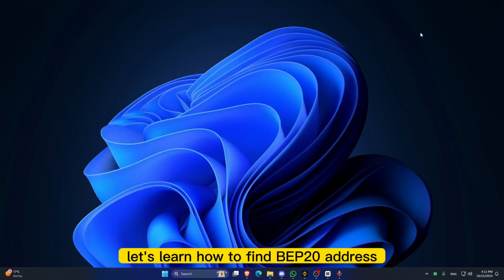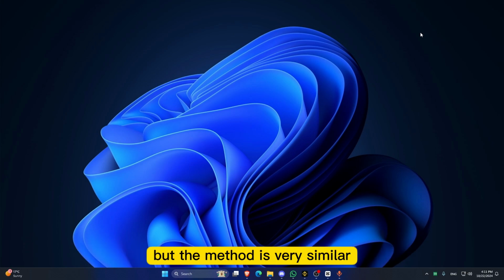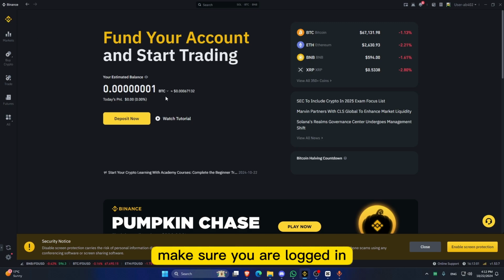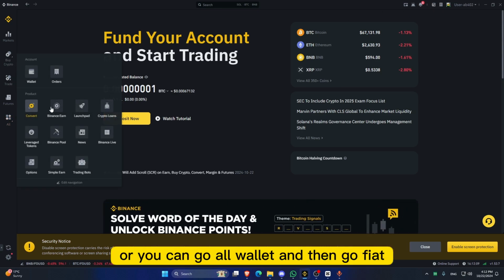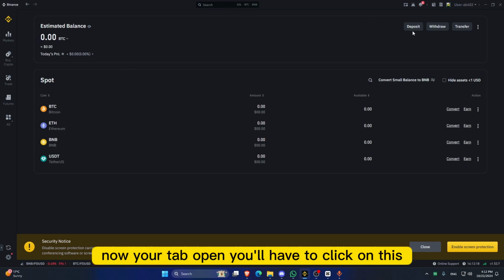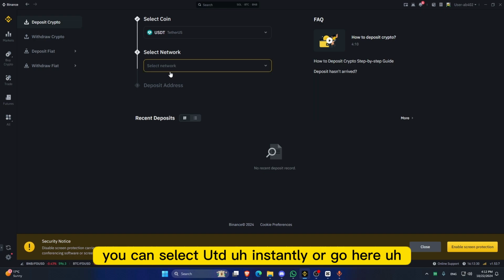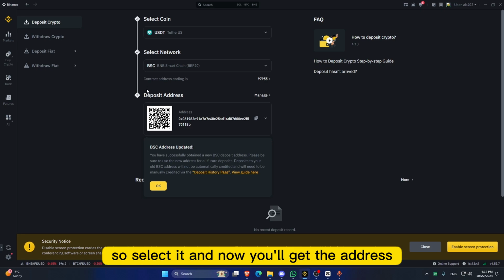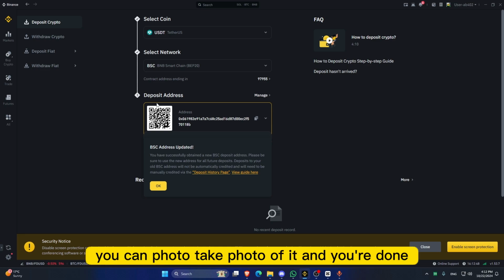How to Find BEP-20 Address In Binance | Binance Tutorial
Looking for your BEP-20 address on Binance? In this tutorial, we’ll guide you through the steps to locate your BEP-20 address, which is essential for receiving tokens on the Binance Smart Chain (BSC). Whether you’re depositing, transferring, or interacting with BSC projects, this quick guide will show you how to access your BEP-20 wallet address safely and efficiently. Follow along to start using Binance Smart Chain with ease!